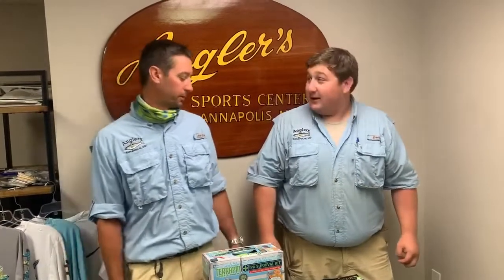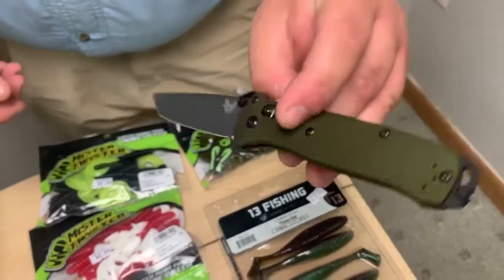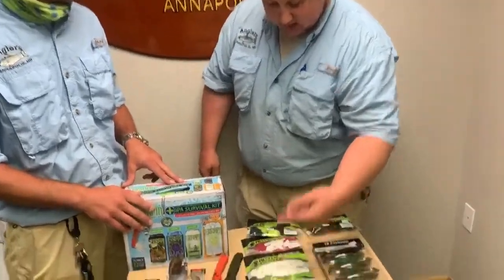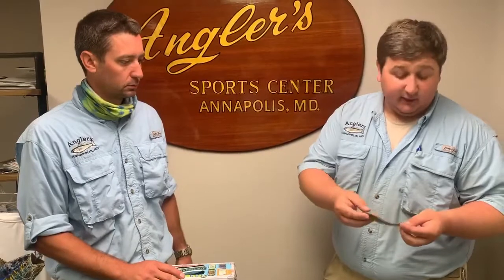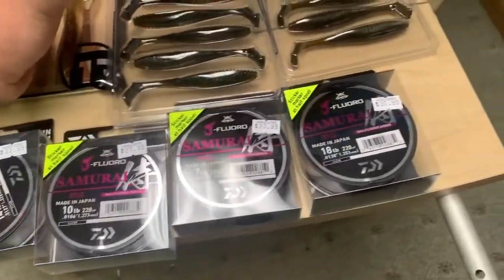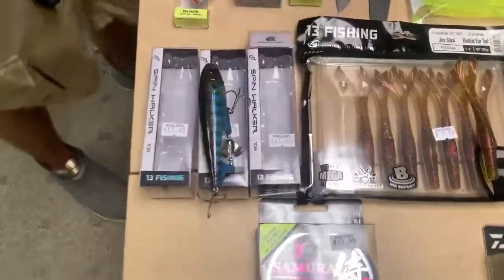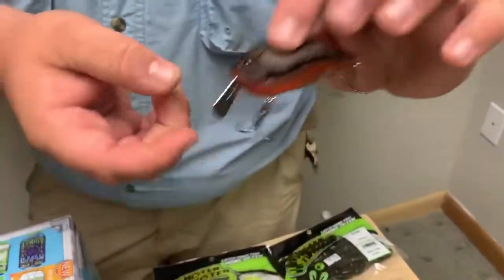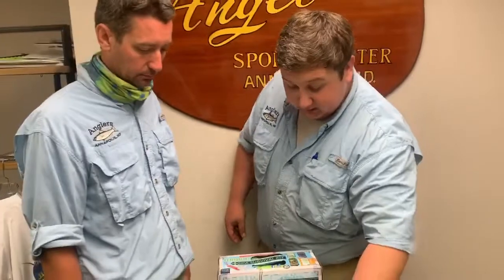What's Hot: August 3rd 2020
Awesome new 13 fishing lures and more!!!